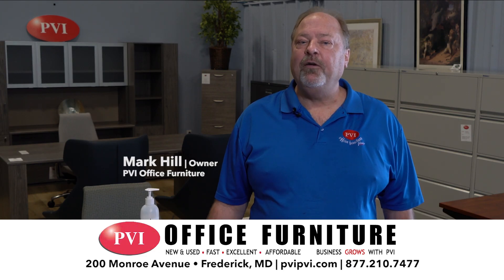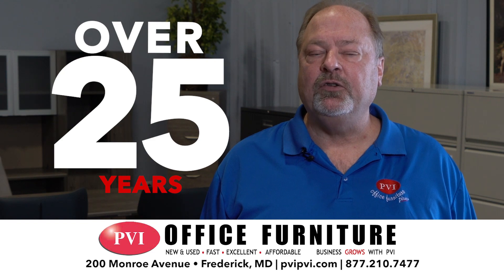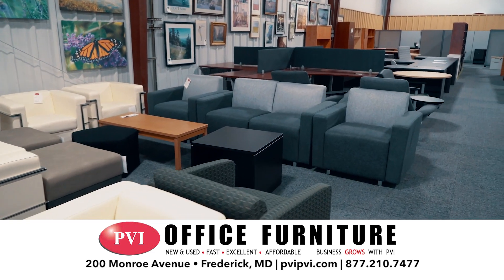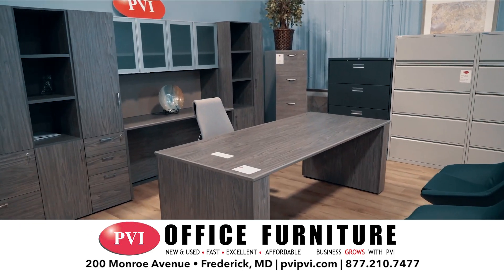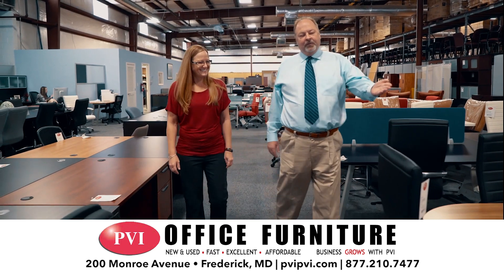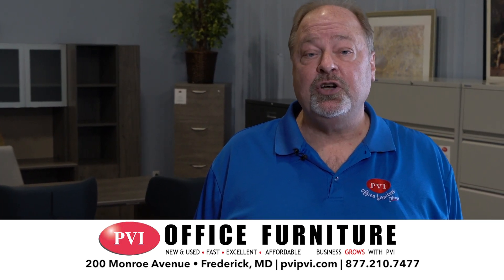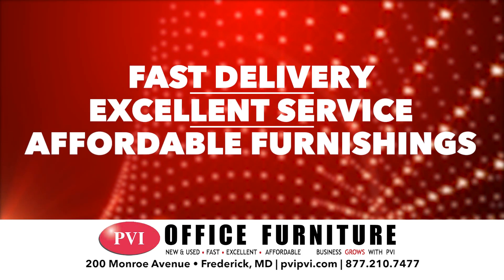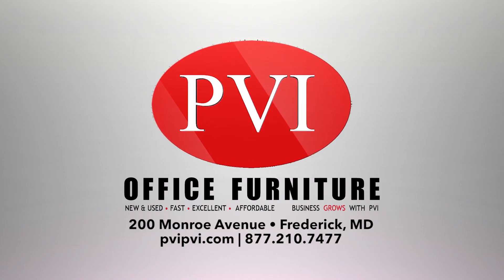PVI Spot Two